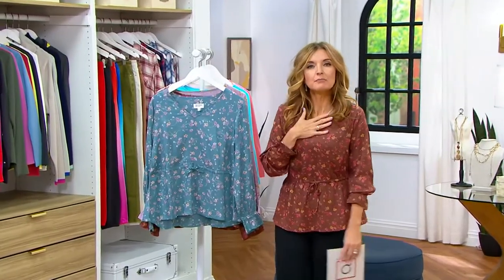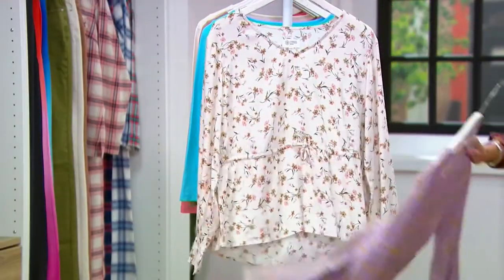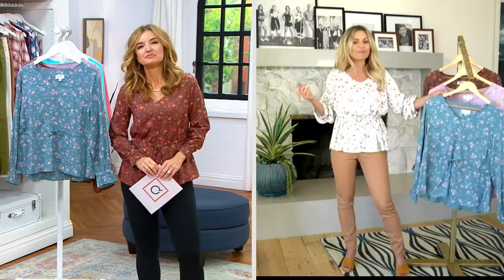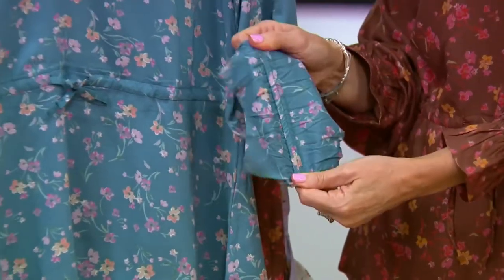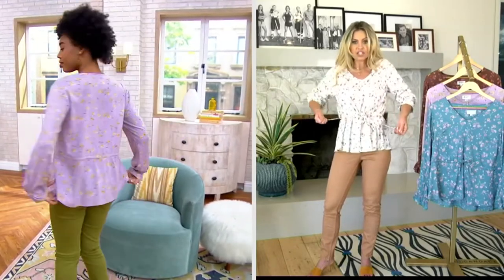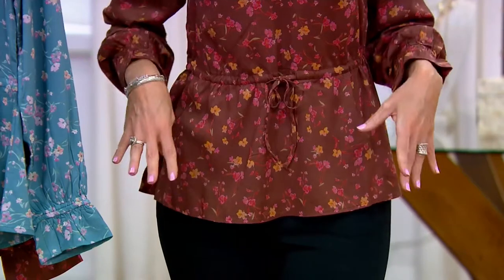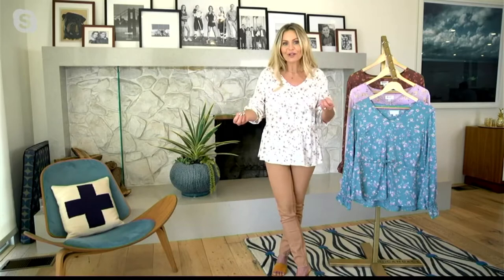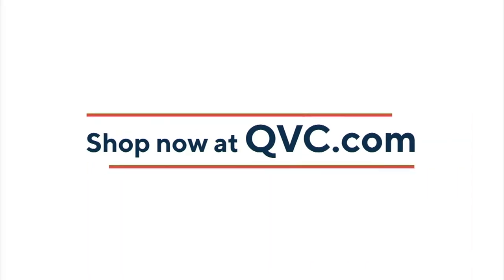Candace Cameron Bure Printed V-Neck Tie Waist Blouse on QVC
Candace Cameron Bure Printed V-Neck Tie Waist Blouse

How sweet! This ladylike blouse boasts a pretty print and a tie detail at the waist that flatters the figure and adds a dainty finish to the look. From Candace Cameron Bure.